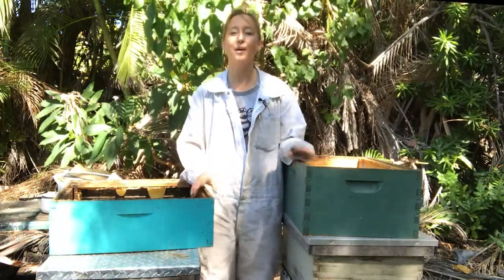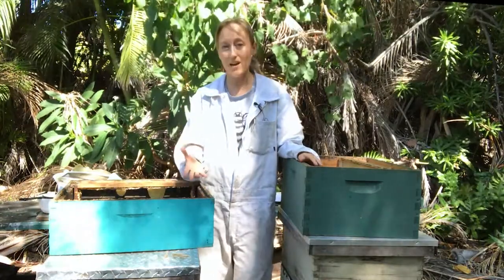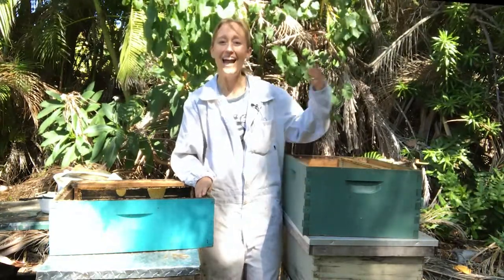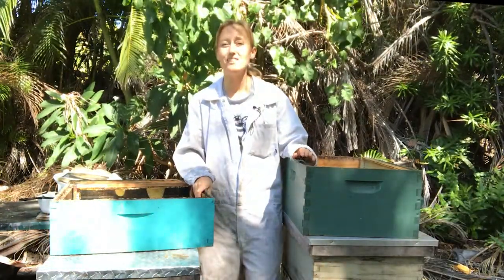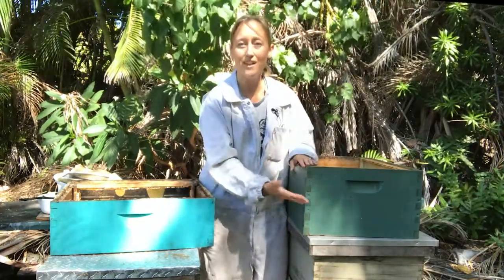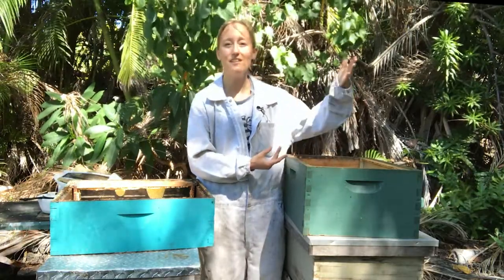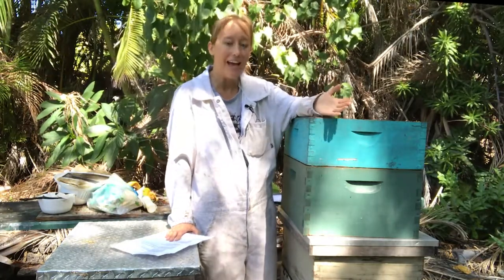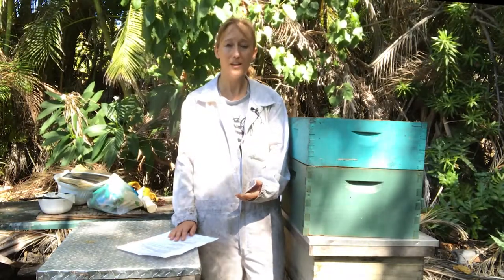The Boxes of a Langstroth Hive Explained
Brood boxes, supers, deeps, mediums, shallows – these are all names used for the three different types of boxes (or hive bodies) you can have on your Langstroth style beehive.

In this video I explain the difference between them and when you would use each type.
🐝 🍯 🌼 LEARN BEEKEEPING IN MY ONLINE COURSE!